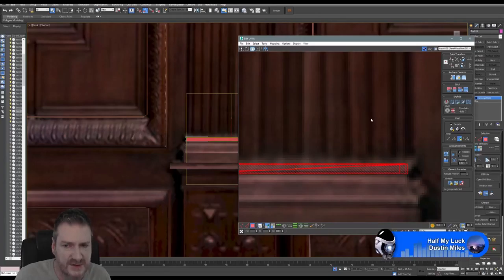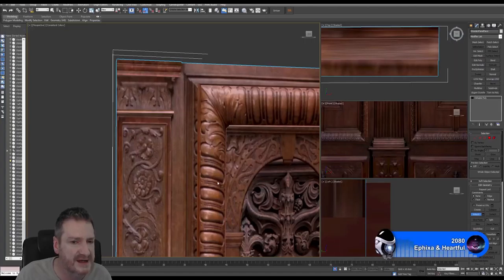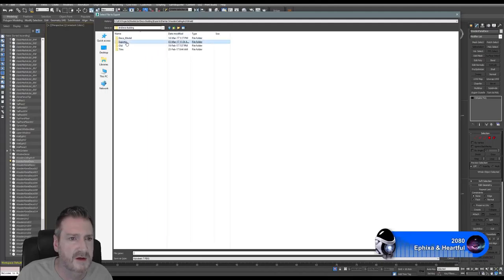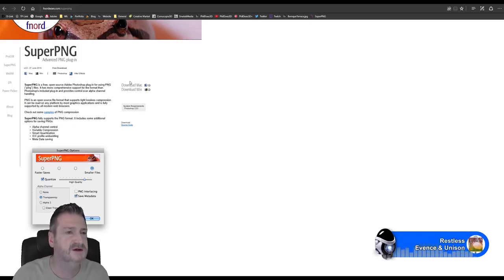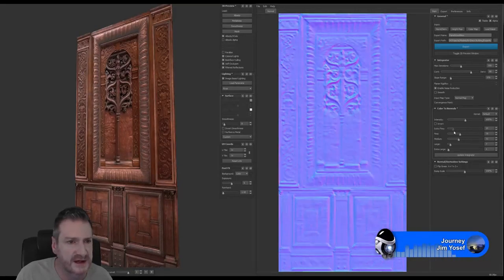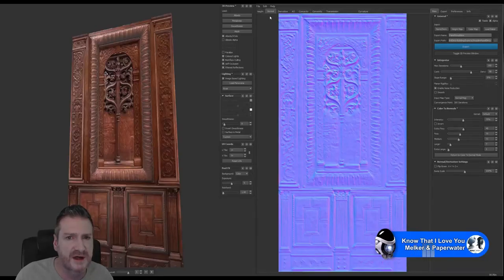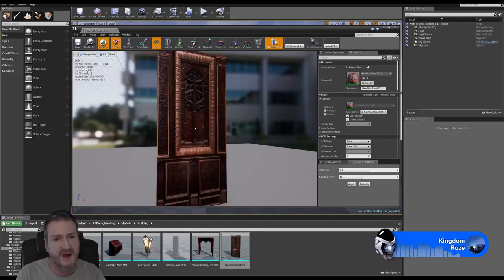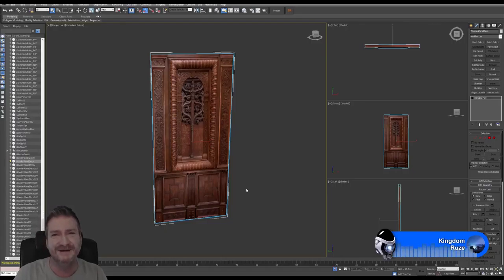Modeling UE4 Art Deco Building Stream 14 MAR 2017 - Part 3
PhilDoes3D Stream from 14 MAR 2017 -
Modeling and Texturing for UE4 an Art Deco Building 3D Model - Part 3

Anikdote - Spotlight

Beatcore - Move Close (feat. Ashley Apollodor)

BlackGummy - Superhuman (feat. Colleen D'Agostino)

CLEARSKY - Heaven  (feat. Reece Lemonius)

Dritic - Envisage (feat. Miss Lina & Arkane Skye)

Evence & Unison - Restless

Goodbye Gravity - Ascent

Jim Yosef - Journey

Kedam - Plume

Miro - Petals

Prima - Bittersweet (feat. Reece Lemonius)

Reflekt - Bring Me Out Alive

Ruze - Kingdom

Scott Melker & Paperwater - Know That I Love You

Sleep Circuit - Defective

Stahl! & Kadenza - Ignite

Steven Silo - Tonight

Willford - Where We Begin (feat. Sebastian S)

Yumi - Lights